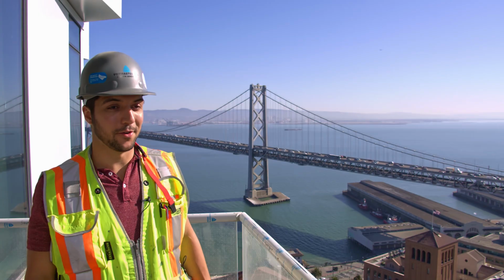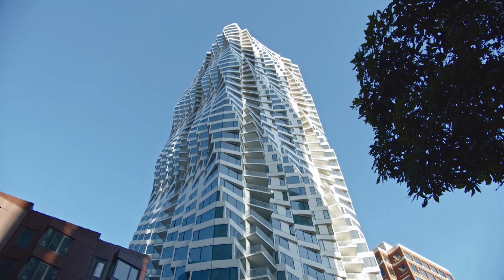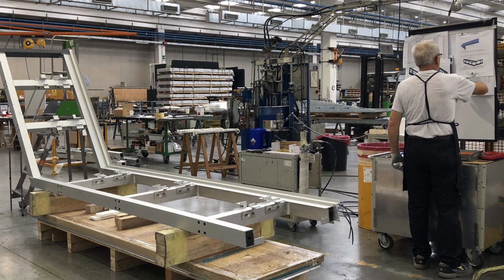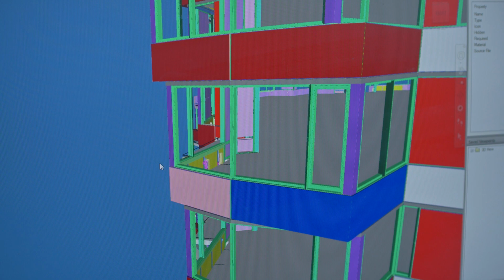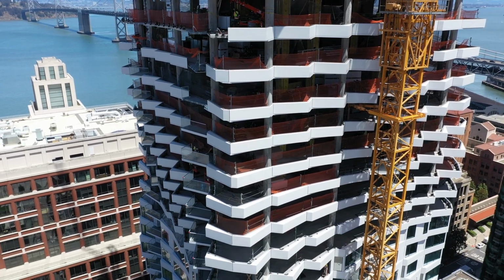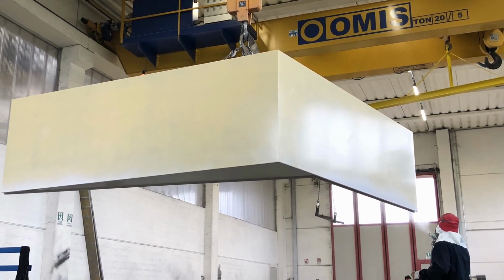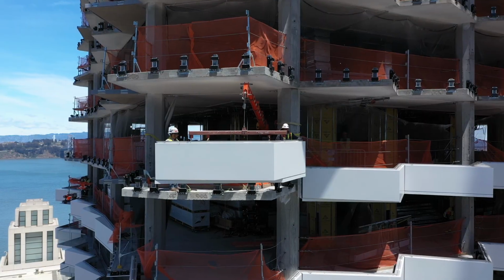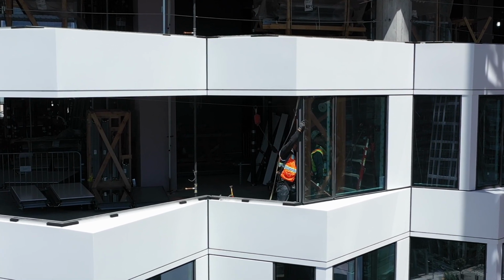MIRA Tower (160 Folsom Street)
A look behind the scenes at the making of a new San Francisco icon.